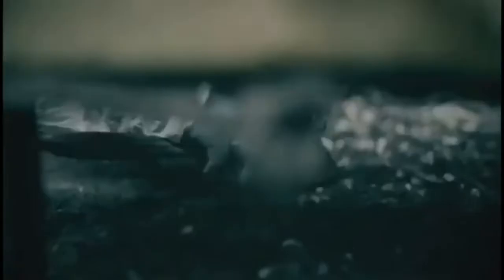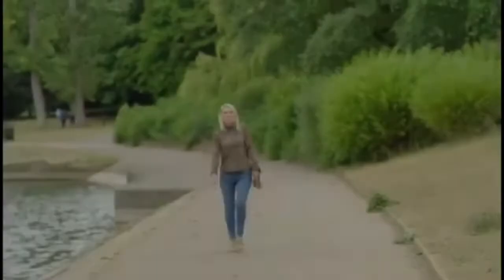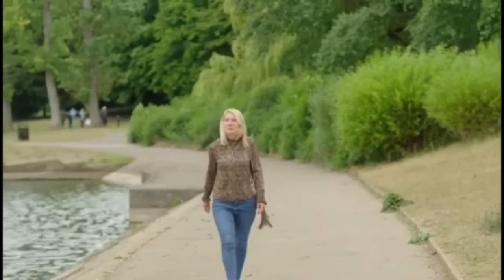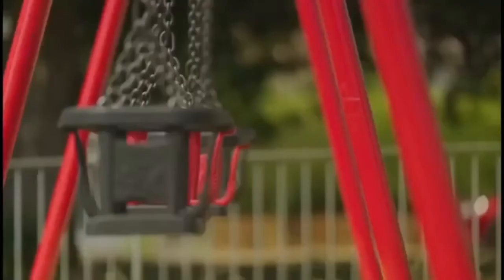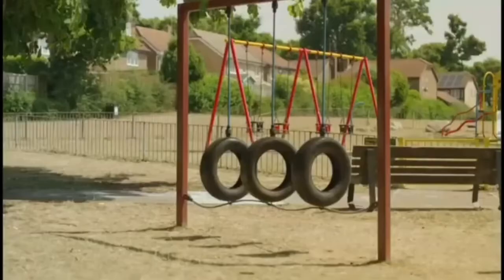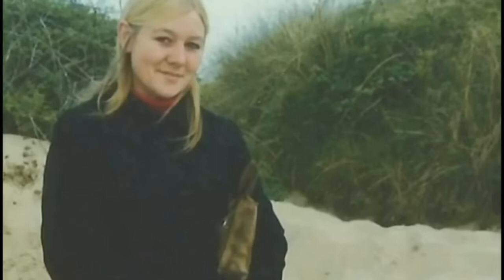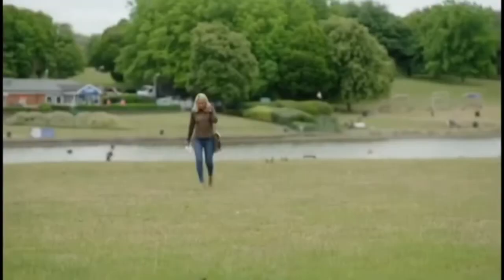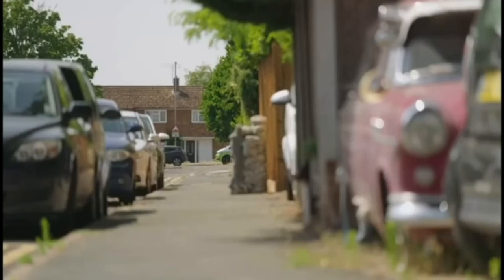Forensics: Catching The Killer - True Crime Documentary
A look at how forensic science can help police solve serious crimes where the truth seems impossible to uncover. As the various twists and turns of each case unfold, the role of forensic science in providing answers is highlighted and examined.